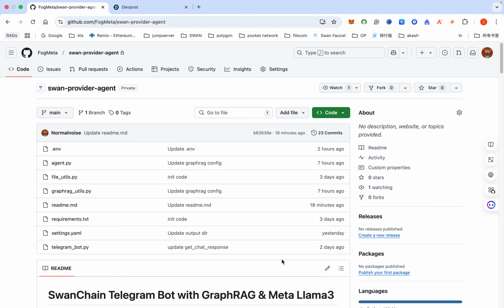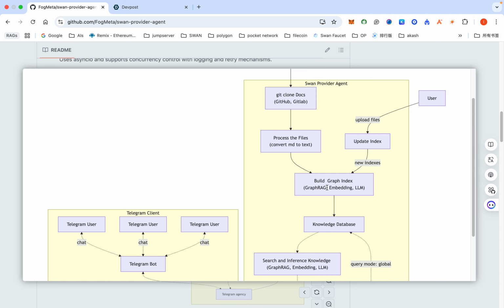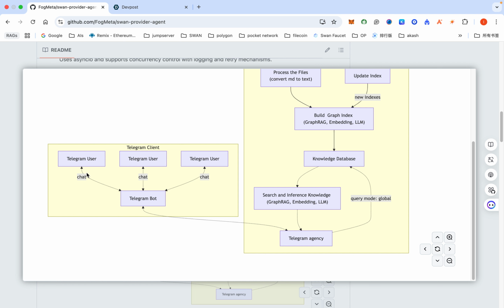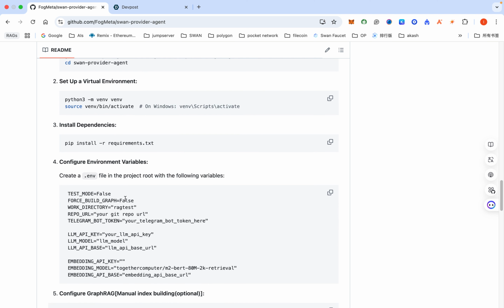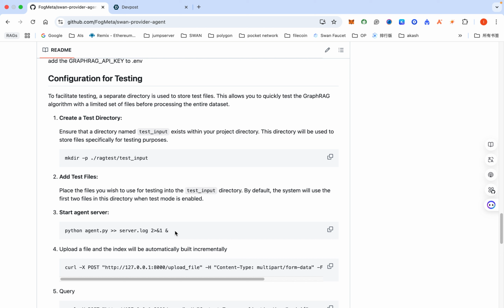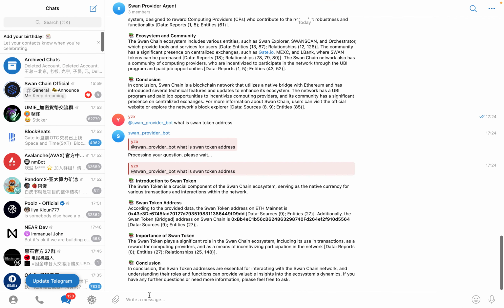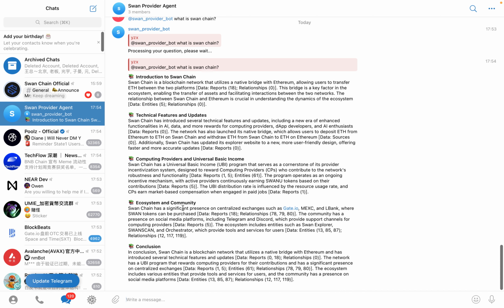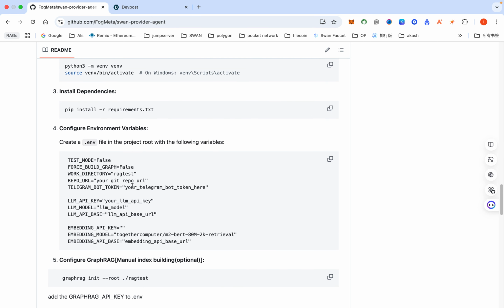Swan Provider Agent Introduction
SwanChain Telegram Bot with GraphRAG & Meta Llama3
This project implements a Telegram bot that allows users to ask questions about SwanChain. The bot uses Microsoft GraphRAG to build a knowledge graph (index) from SwanChain GitBook documentation and then leverages Meta Llama3 to generate answers enriched with context.